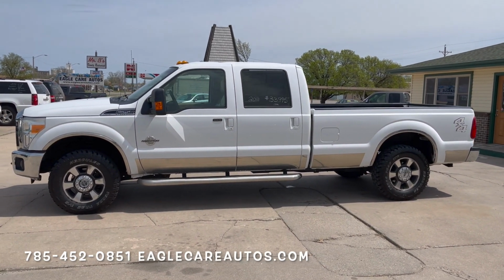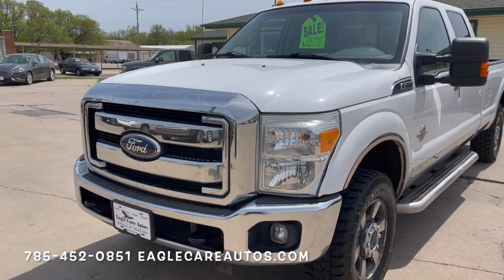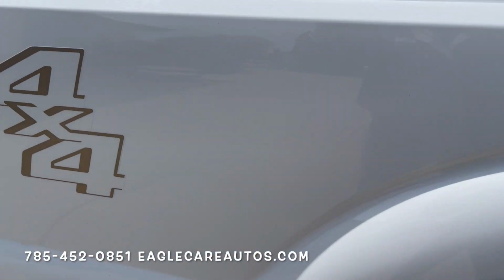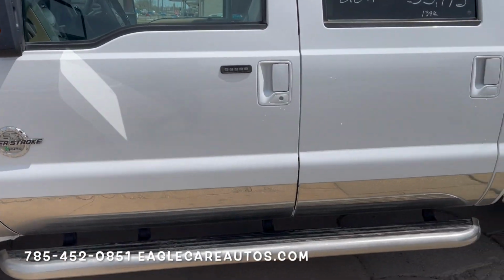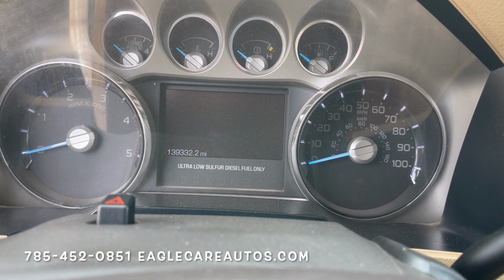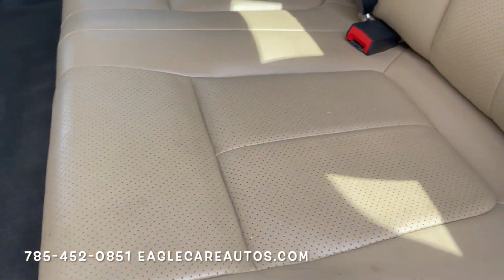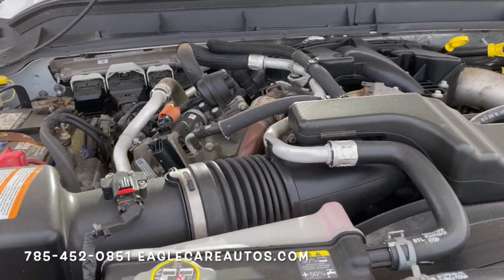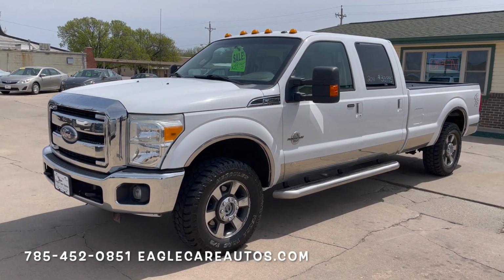(SOLD) 2011 FORD F250 LARIAT 6.7 POWERSTROKE @EAGLE CARE AUTOS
HERE’S THE SUPER DUTY TO GET IT DONE! 2011 FORD F-250SD LARIAT
CREW CAB! LONGBED!! 4X4!
6.7 POWERSTROKE DIESEL W/ONLY 139K MILES!!
3 OWNER/NO ACCIDENT AutoCheck History Report

Nicely equipped Lariat truck.
All Power L/W/M, Leather Power Seats, BedLiner, Alloy Wheels, Rear parking aid, Bluetooth, gooseneck equipment, power fold/telescoping mirrors, auto headlights, factory trailer brake, steering wheel controls, tow package, cruise, etc etc

Like New HERCULES TERRA TRAC TIRES!!

EXCELLENT CONDITION IN/OUT/MECHANICAL!!

6.7L Powerstroke with 400HP and 735 LB FT of torque.
This truck has the power!!

Extremely low for one of these 6.7 diesels.
Clearly well maintained and cared for.

Asking $33,995

Open to trade in’s.
We don’t offer financing off our lot but encourage our customers to get traditional financing or pay cash as that’s in their best interest.
Happy to recommend local lenders!

ABOUT US:
Eagle Care Autos is a family owned and operated business has been serving the McPherson area for almost 20 Years. We would love to be able to help you, your family or somebody you know with the purchase of a good used vehicle.
Our Eagle Care Autos pledge is
Quality, Value, Integrity, Respect. We work with all our customers with an aim to please attitude and try to treat all our customers by